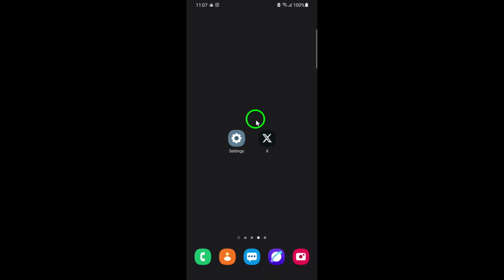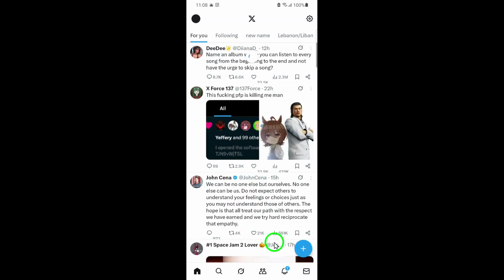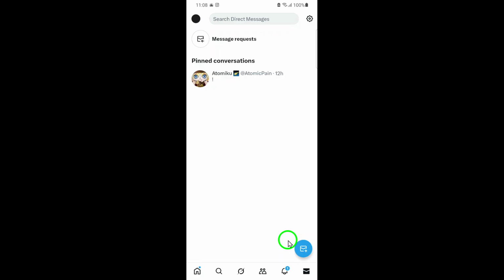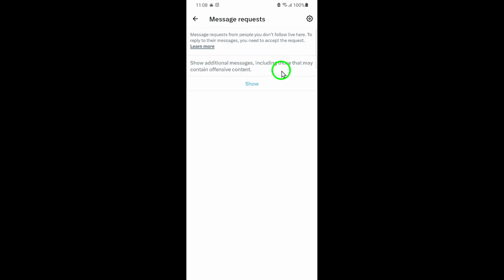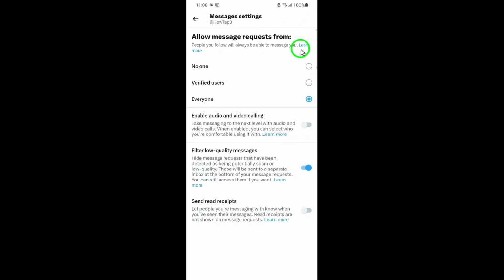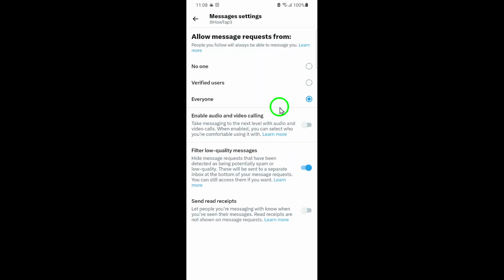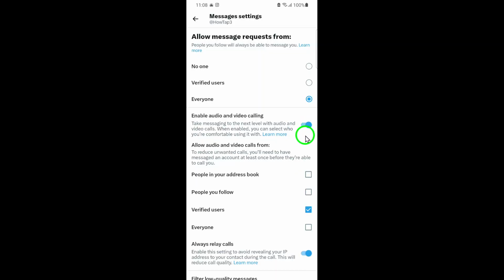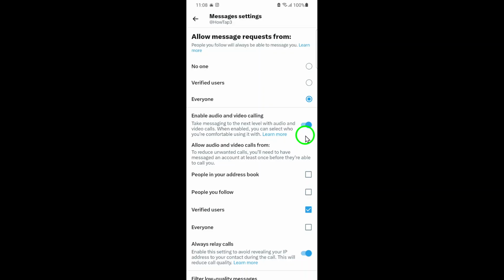How To Enable Audio & Video Calling In Message Requests On X (Updated)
Learn how to enable audio and video calling in message requests on X with this quick step-by-step guide. This updated method makes it easy to start calls directly from your message requests without confusion.

1. Open the X app

2. Tap on the Message icon at the bottom

3. Tap Message Requests

4. Tap on Settings icon

5. Toggle on Enable audio and video calling-

Chapters:
00:00 Intro
00:12 Soultion
01:05 Outro